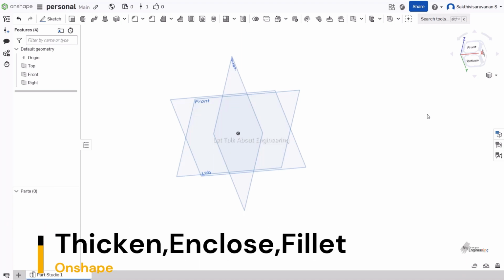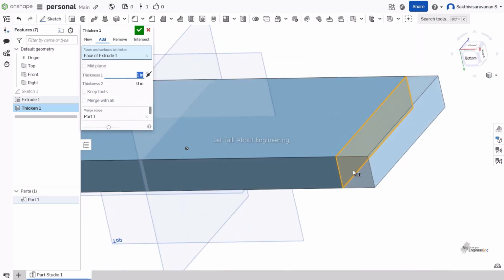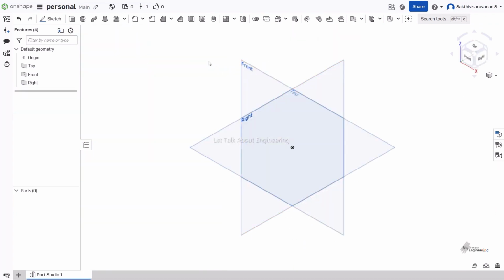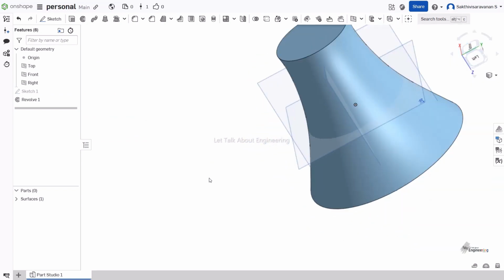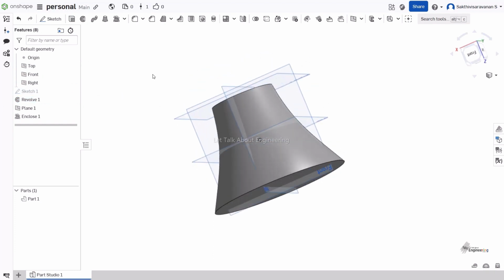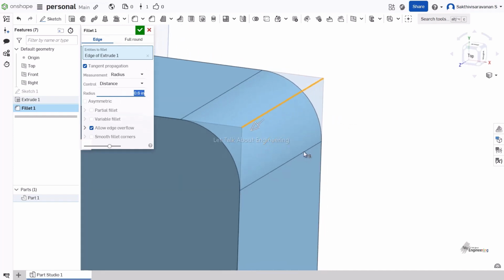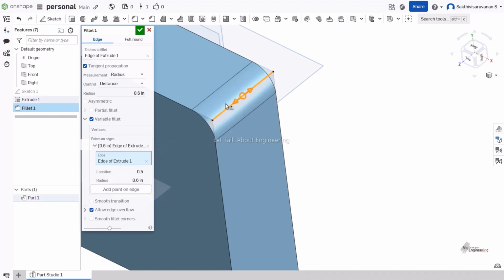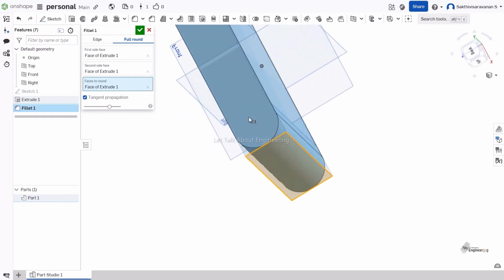Onshape Tutorial Thicken, Enclose, Fillet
In this Demonstration:
Welcome to another episode of "Mastering Onshape," your go-to resource for becoming a proficient Onshape user. In this tutorial, we'll explore advanced techniques using the Thicken, Enclose, and Fillet tools to add depth, structure, and smooth transitions to your 3D models.

🕒 Timestamps:
00:00 - Thicken tool
03:04 - Enclose tool
05:34 - Fillet tool

👍 Your feedback is vital to us! Please share your experiences, questions, or suggestions in the comments section below. We're here to assist and learn from your insights.